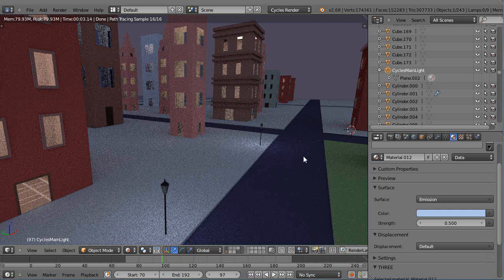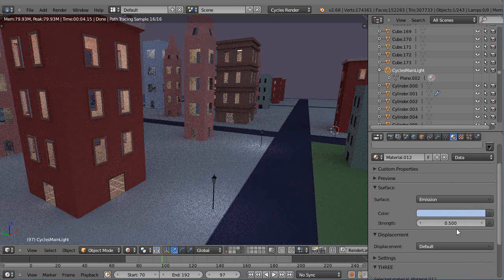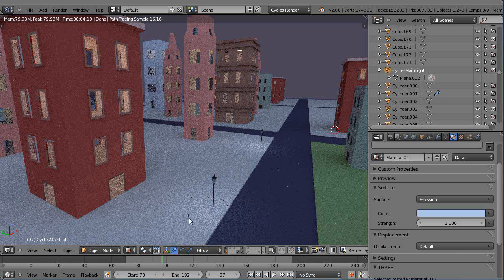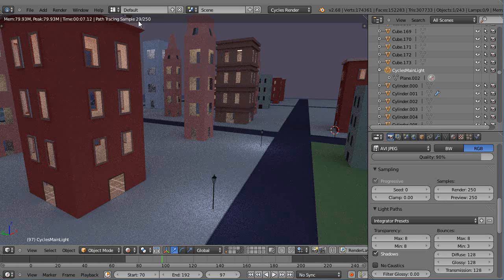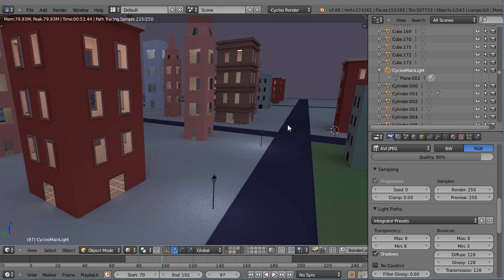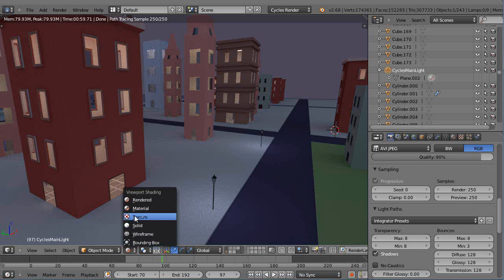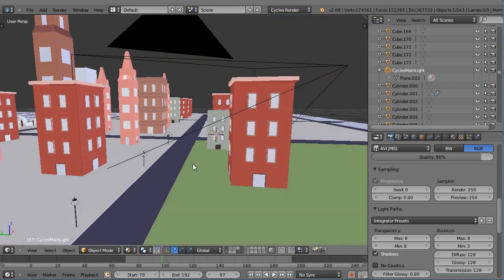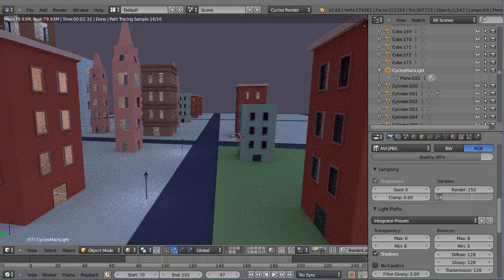Beginning Blender Tutorial - Some Tidbits about Cycles Rendering Graininess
In this beginning Blender tutorial, I show you how I avoid getting graininess in my Cycles rendering.